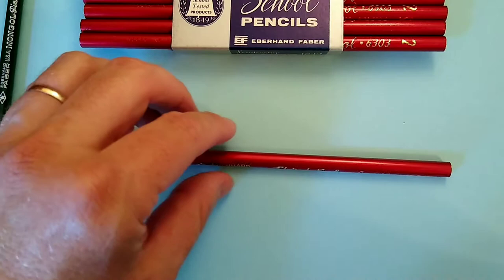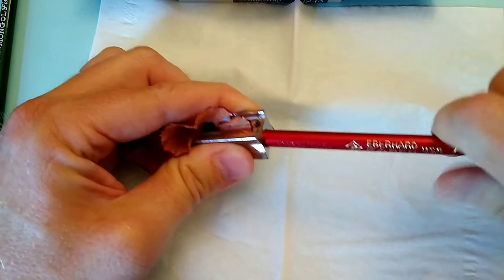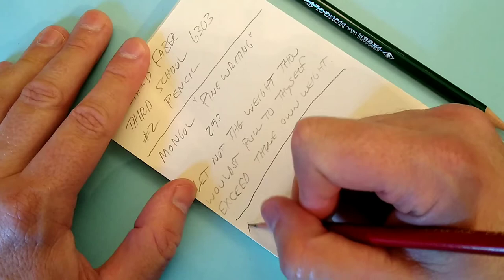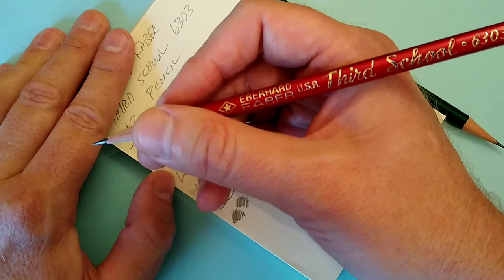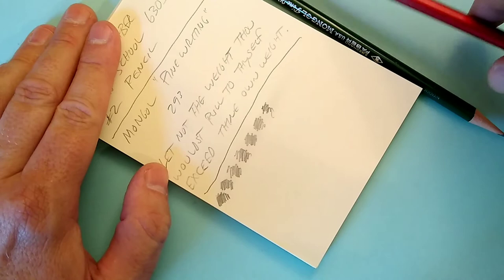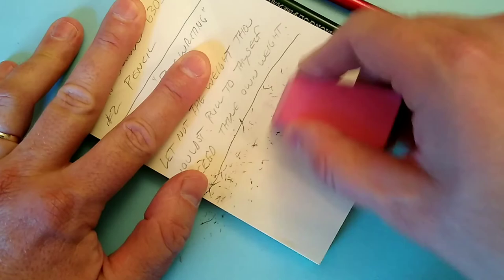Vintage School Pencils: Eberhard Faber "Third School"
A review of the Eberhard Faber Third School 6303 school pencil. This gorgeous red and gold pencil is a standout among writing implements for students.